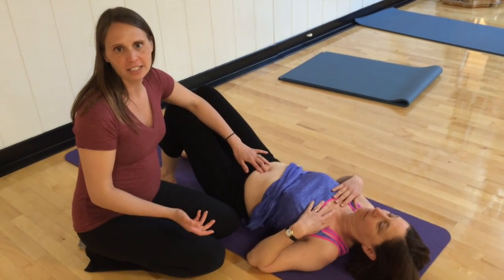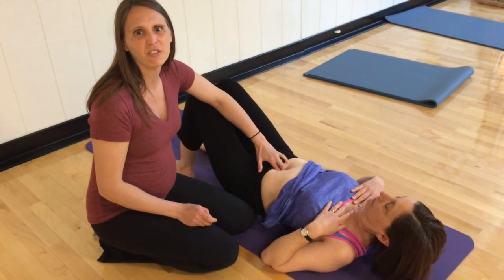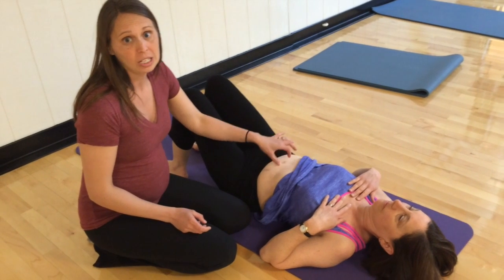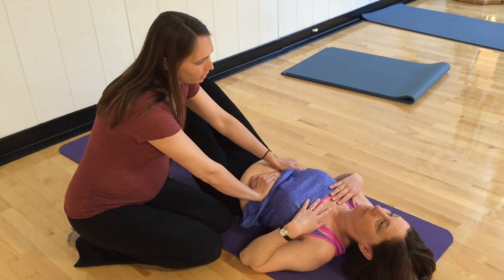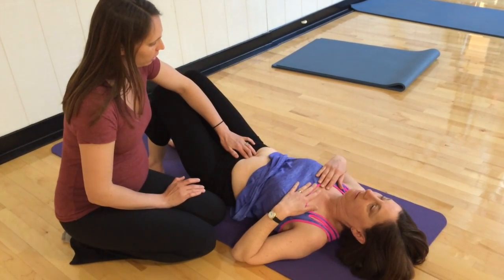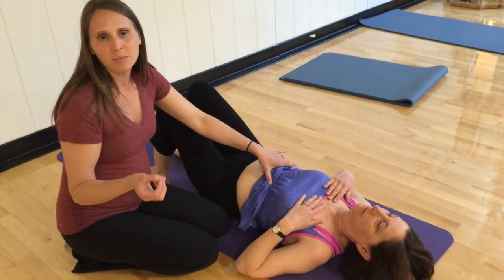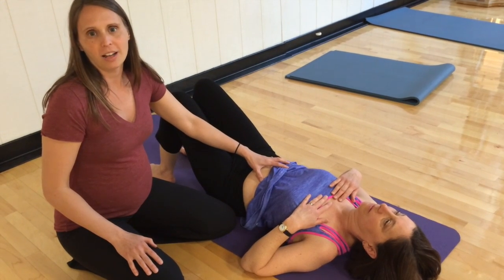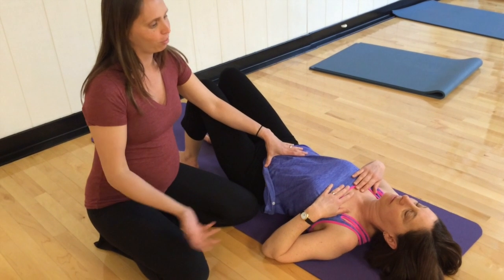Diastasis Closure Patient Example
Check out this simple rib closure exercise for closing a diastasis.